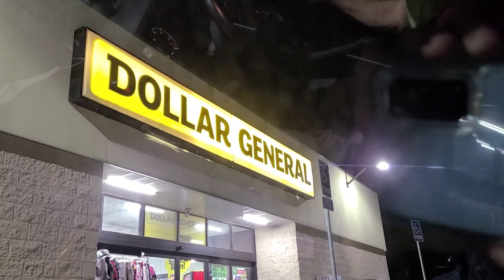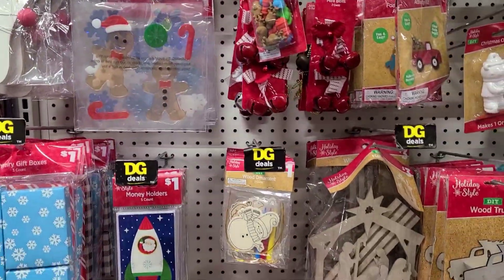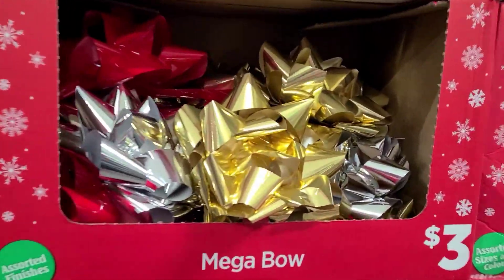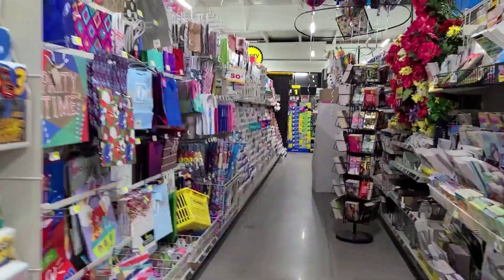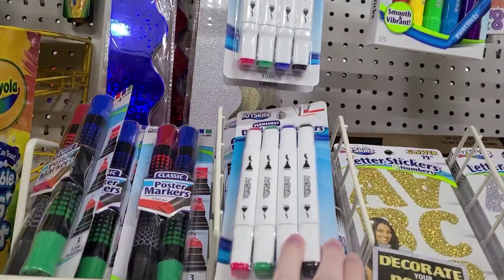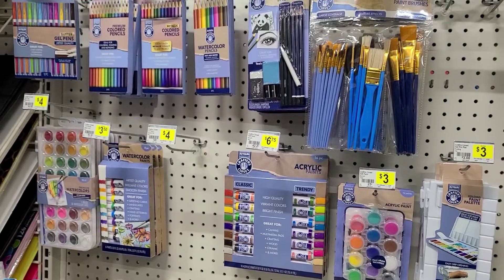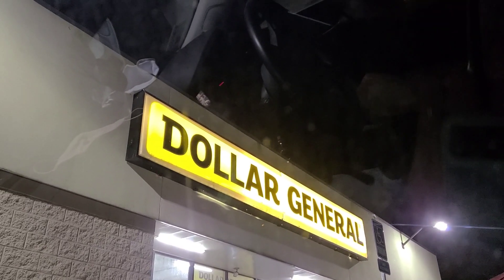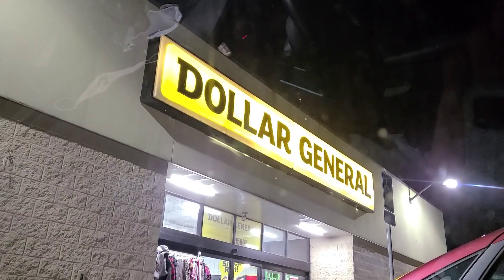🖌️Dollar General Art Supplies??🖌️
Apparently there's not much.  I would recommend Dollar Tree, Walmart, and 5Below over this particular Dollar General.